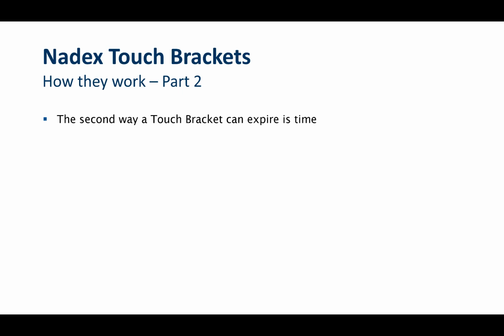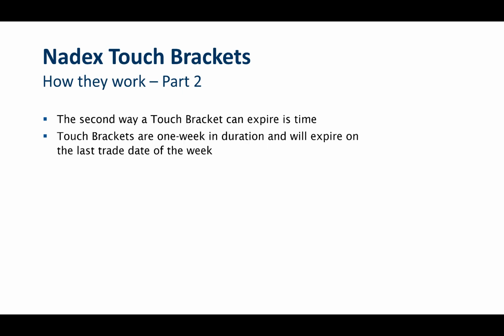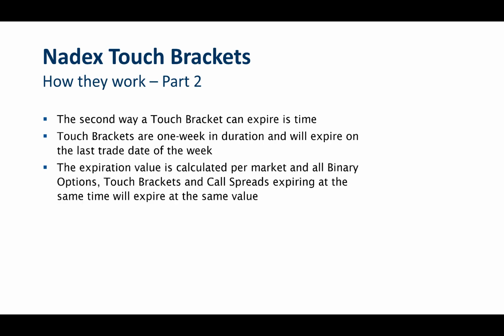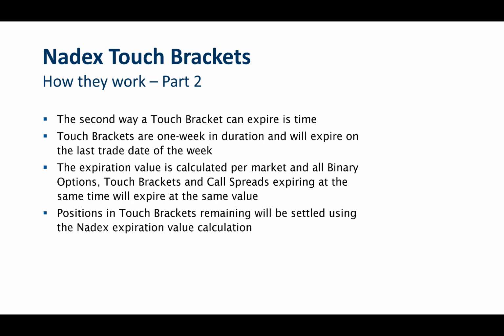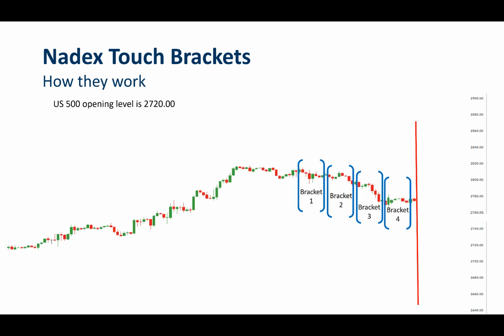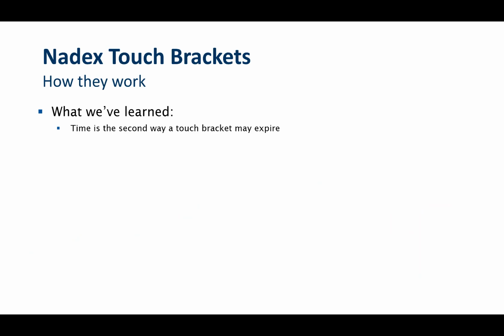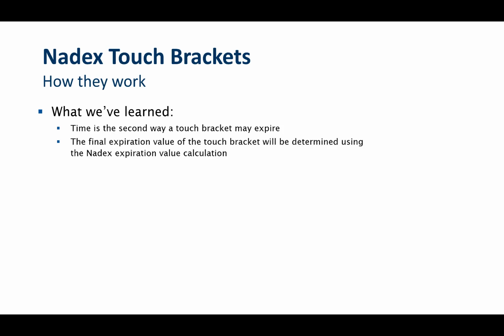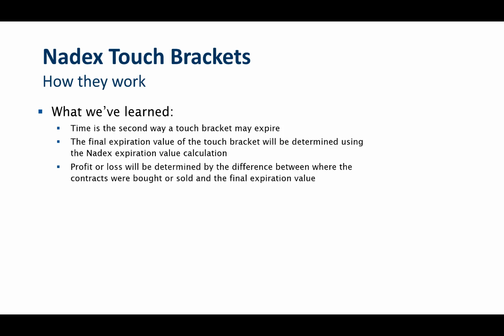Touch Brackets How they work part 2